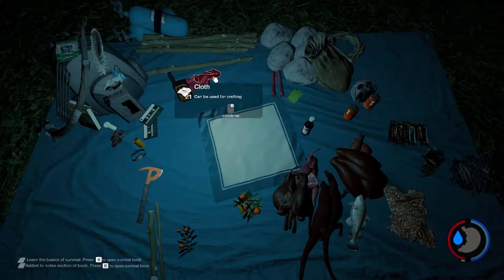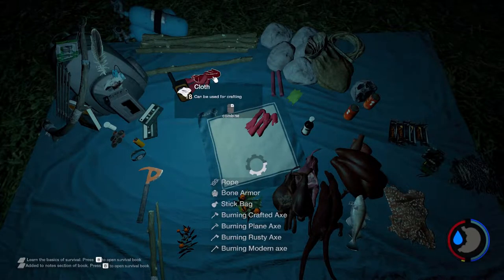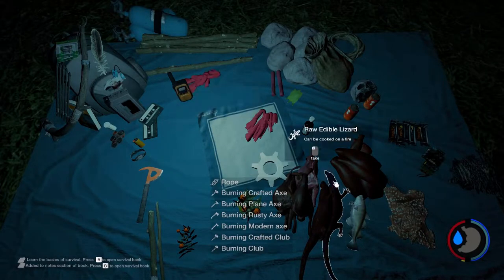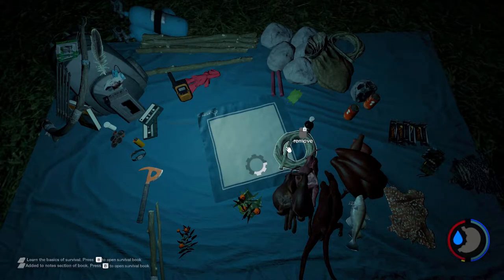ROPE (CRAFTED) - HOW TO THE FOREST GAME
Quick clip on how to make a Rope, if you're having problems finding ropes you can just craft them yourself!